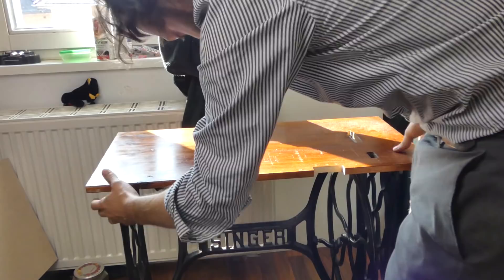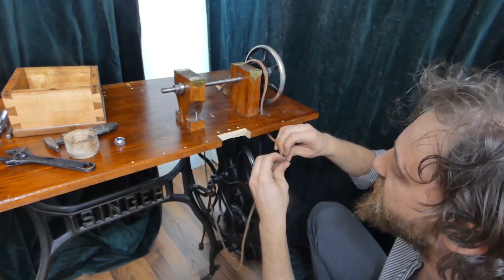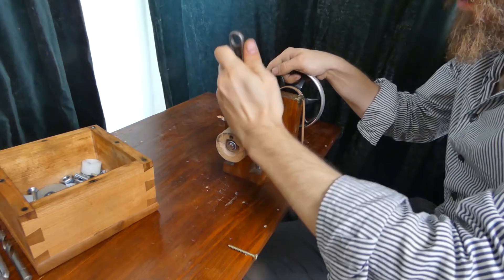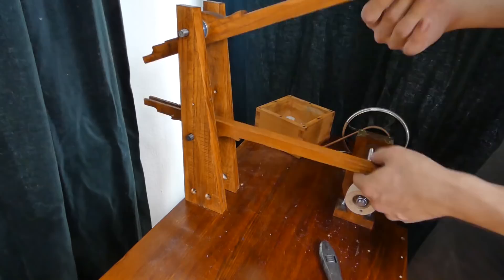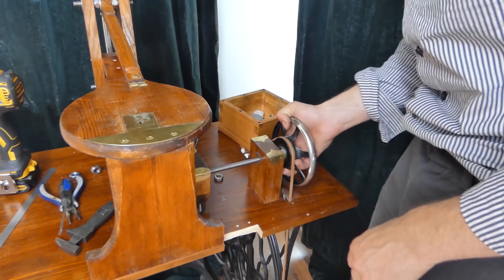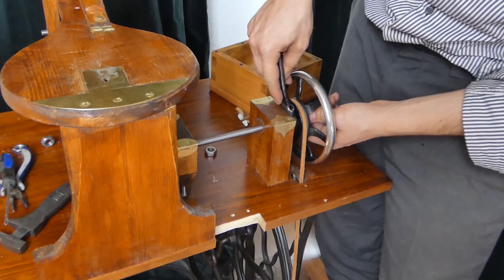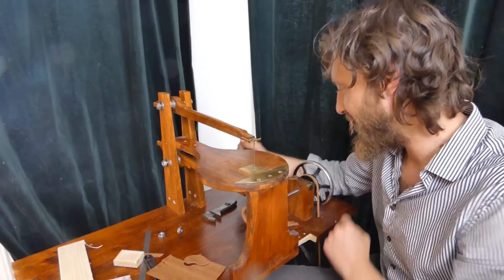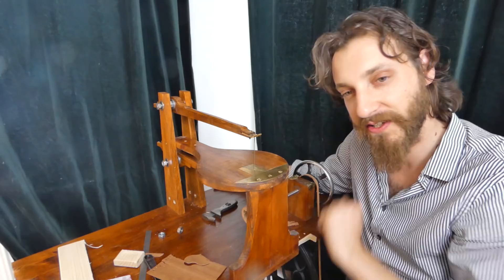From sewing machine to scroll saw - reassembling video